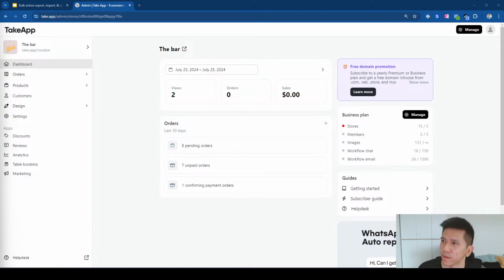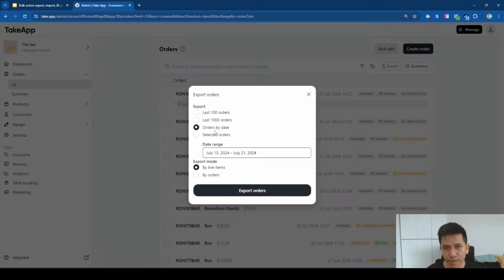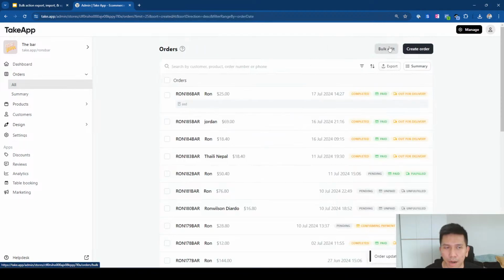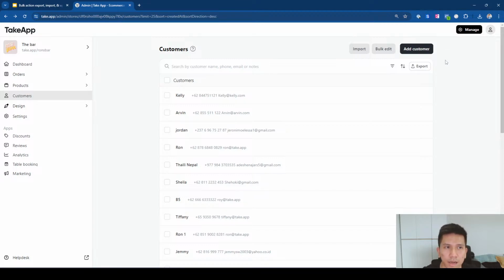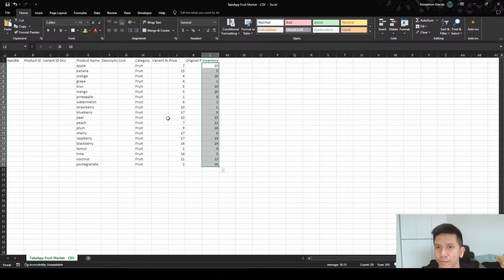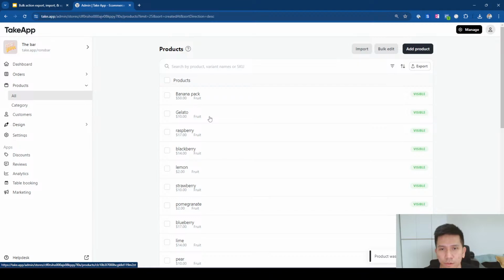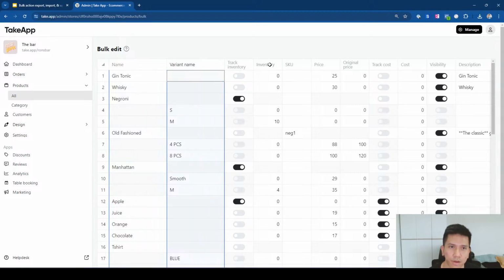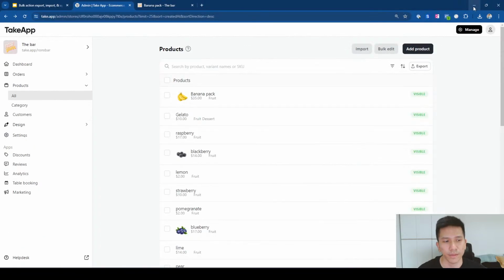How to export/import products, orders, or customers data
Learn effective eCommerce data management with our tutorial on exporting and importing products, orders, or customer information.

⌚ TIMESTAMPS
04:49 Introduction
06:17 Orders export to CSV
11:32 Orders bulk edit (dashboard)
13:35 Customers import by CSV
17:15 Customers export to CSV
17:55 Customers bulk edit (dashboard)
19:50 Product import by CSV
23:49 Product import with variant
27:50 Product edit by CSV
31:43 Product bulk edit (dashboard)
33:17 Upload image efficiently